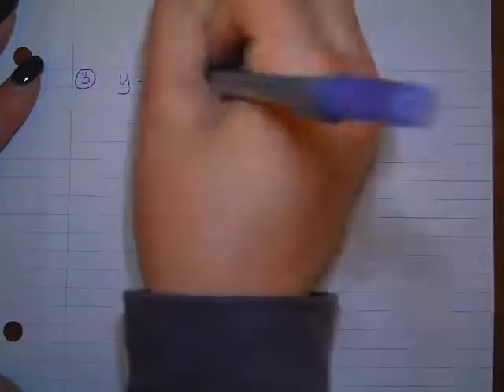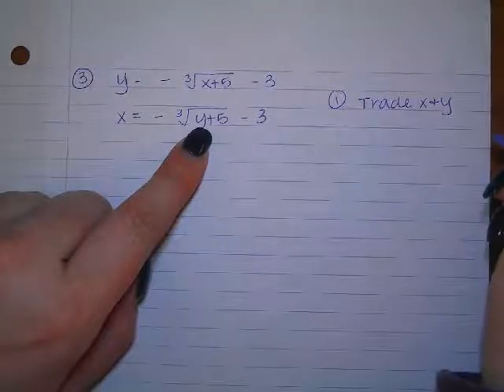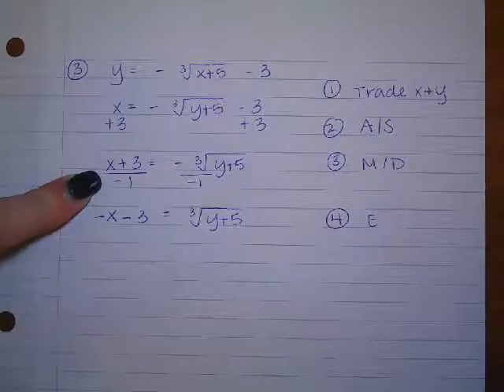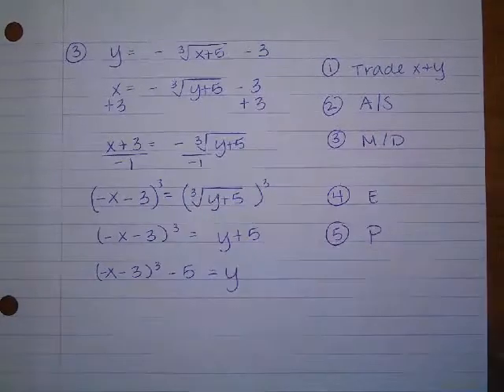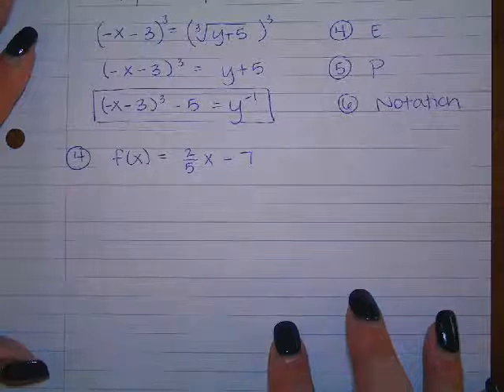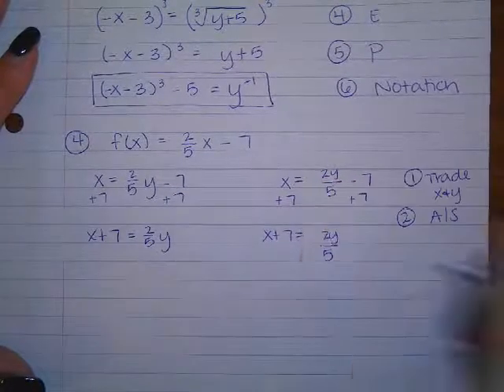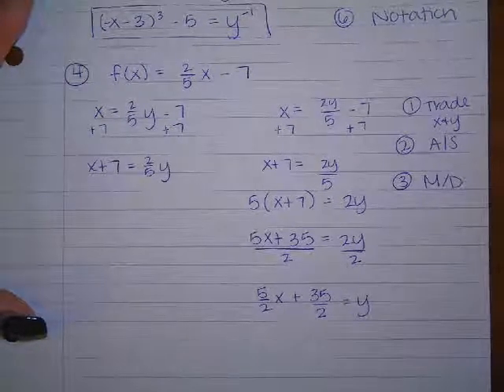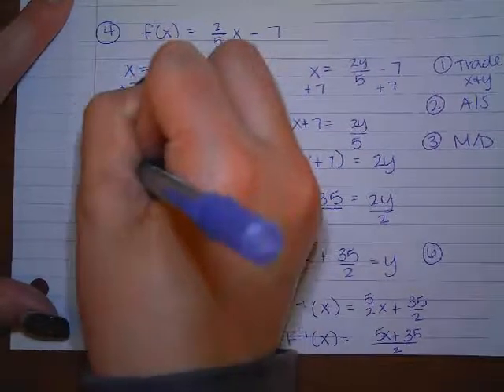Finding Inverses Algebraically Class Examples